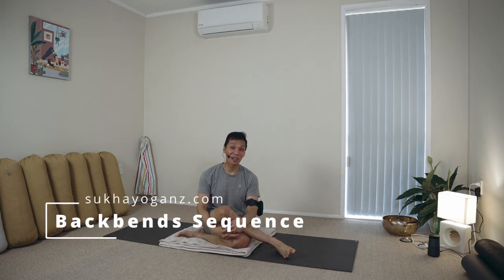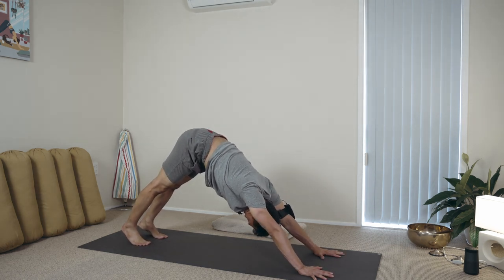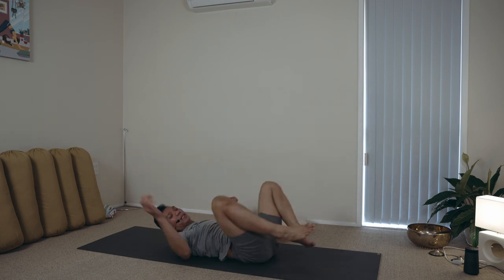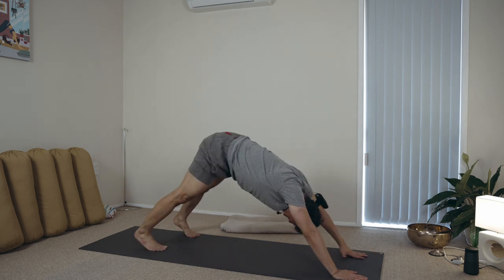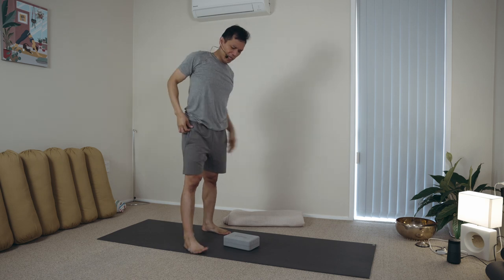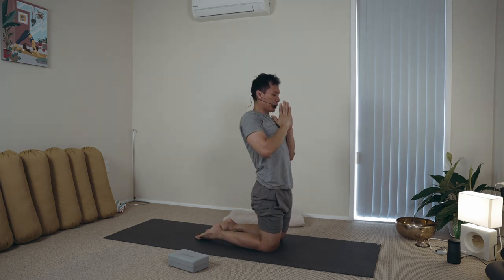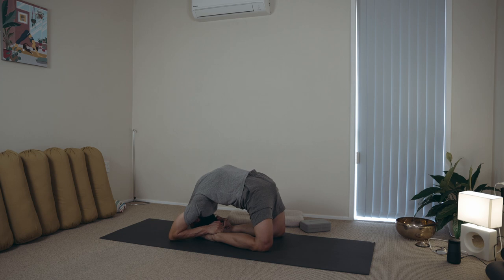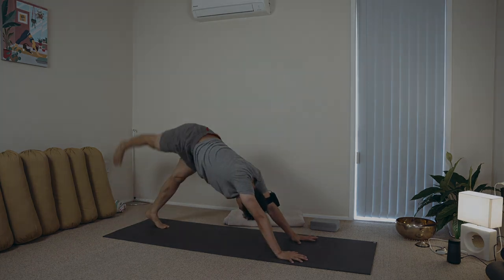Yoga Class: Backbends // Intermediate Level - with Modifications